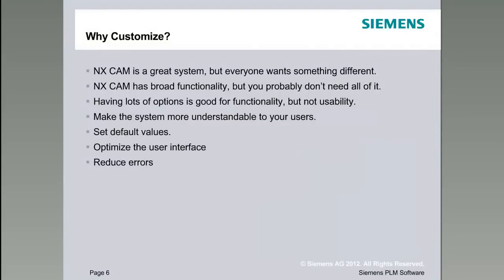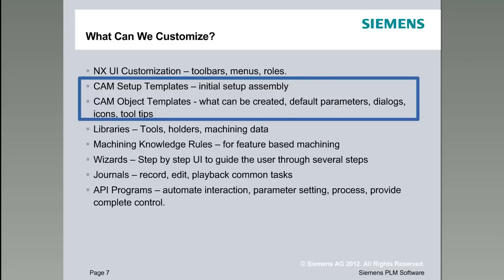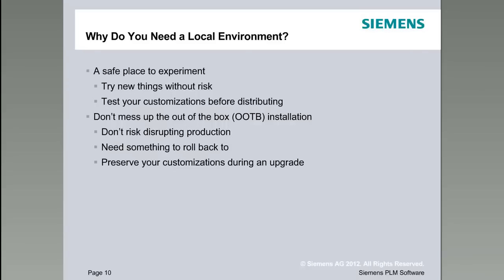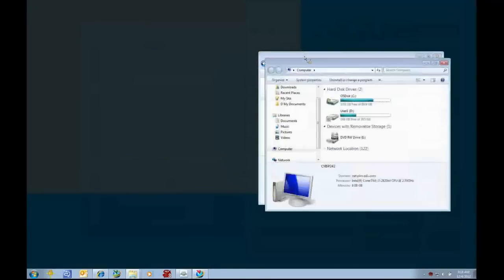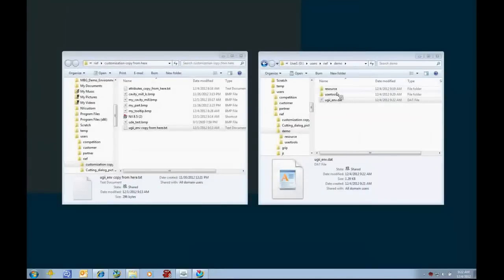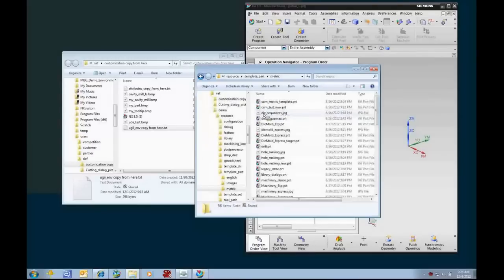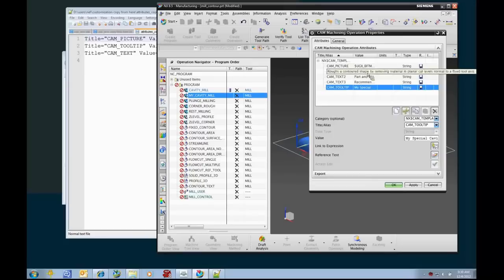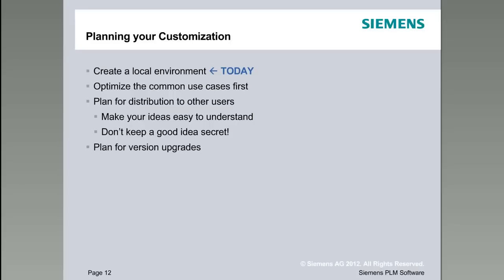NX CAM Tech Tips: NC PROGRAMMING - Getting started with NX CAM Customization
Learn about the breadth of available options for customizing NX CAM and how to create a safe environment to configure the system on your own.
+ Explore what's possible with NX CAM customization (for example: tailor the UI to suit your company's process)
+ Set up a safe environment you can use to customize NX CAM (without affecting your production installation)
+ Learn how to migrate a custom environment to new software versions
+ Introduction to customizing a template part

Join us for LIVE Tech Tips!